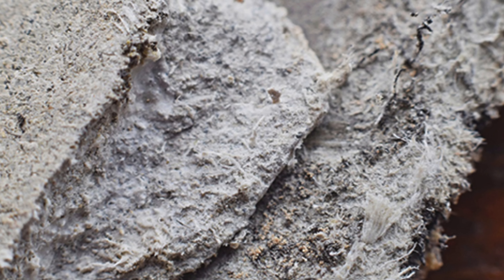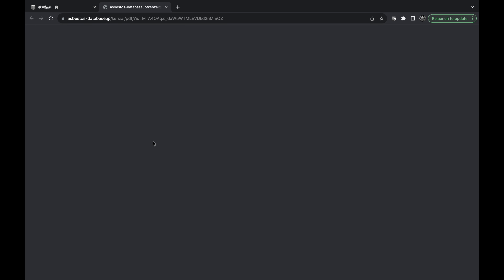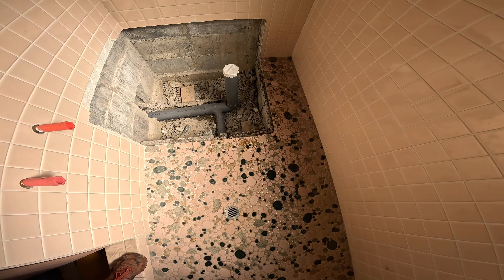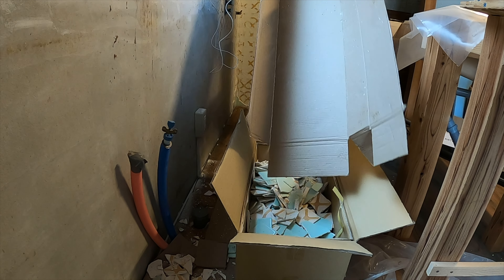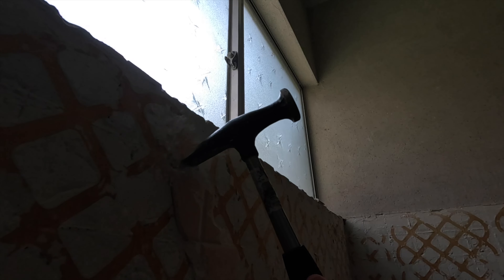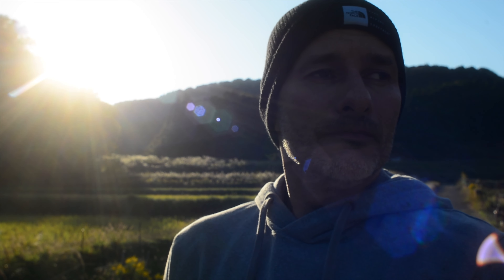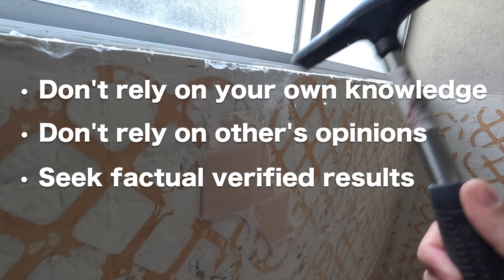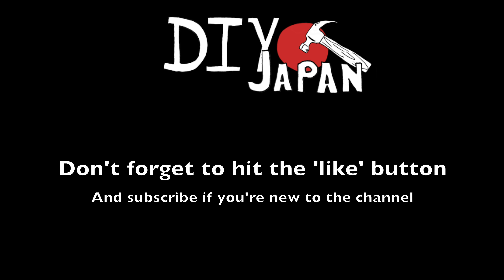Asbestos in Japan: what to do when renovating your house and how to test for it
Asbestos is a substance that has been used around the world in building materials and in Japan. It's a substance you want to be careful with.
In this video I will share some knowledge that I have learned about asbestos usage in Japan and some tips on how to proceed with a renovation project if you think the materials in your house might have asbestos.

Topics in this video:

00:38 • What is asbestos? 38:23
02:42 • What materials have asbestos?
05:43 • How can I verify asbestos in materials?
08:24 • What safety equipment is effective?
10:17 • Why should I care?

Renovating a house can be tough. Renovating a house in Japan can be even more complicated because of the language barrier. Be sure to do your research and use proper safety measures.

This video is just a guide. I am not a trained professional in asbestos and I can not give advice on projects. As always, seek professional help if you intend on doing renovation work in your house.